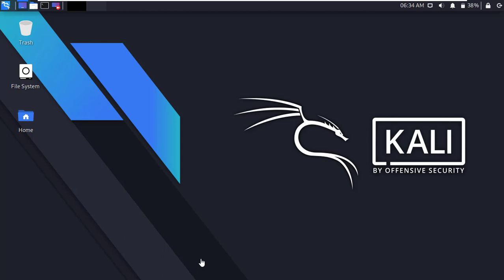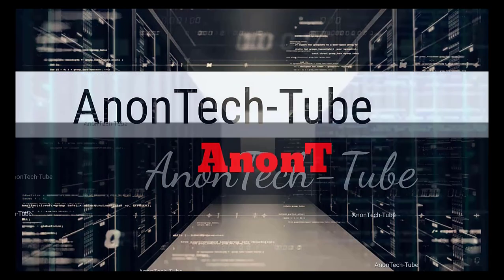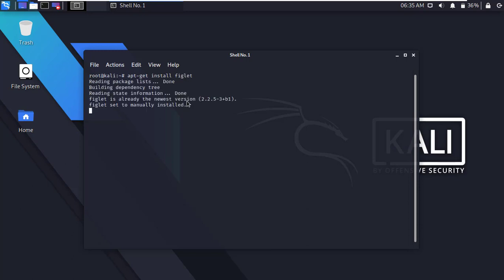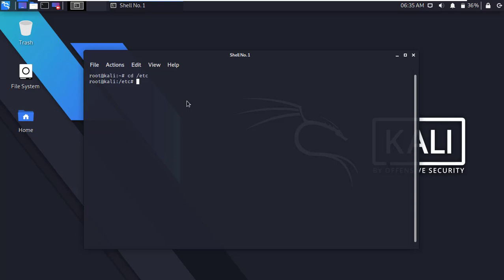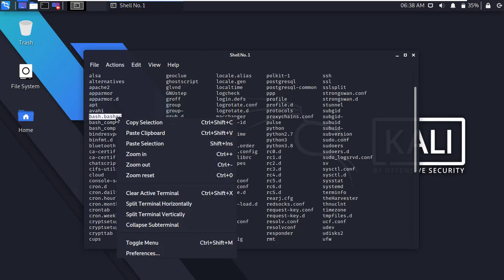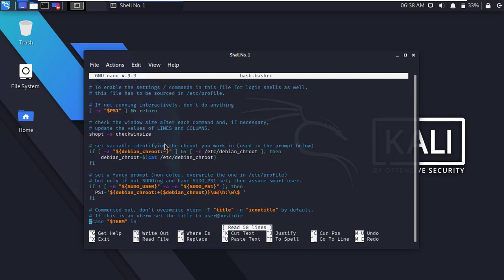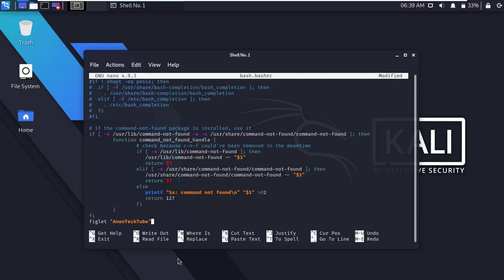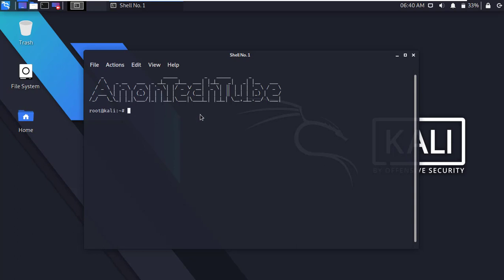How to show your name in Kali Linux terminal